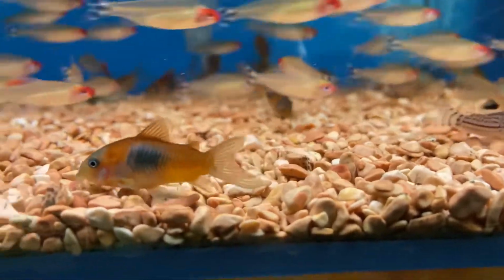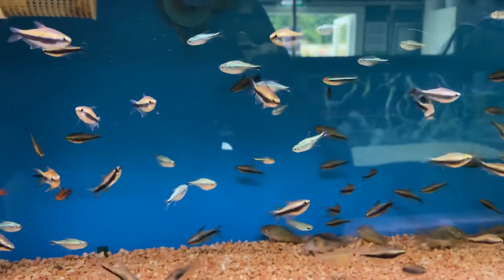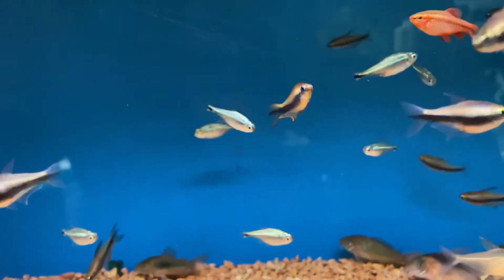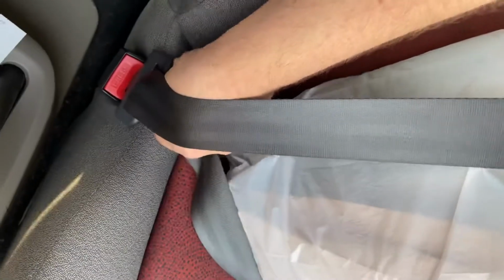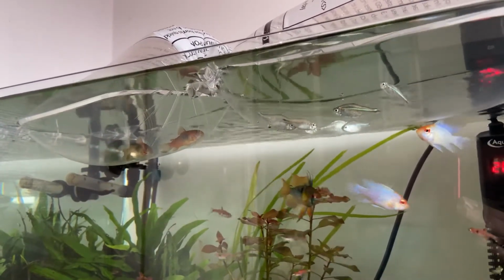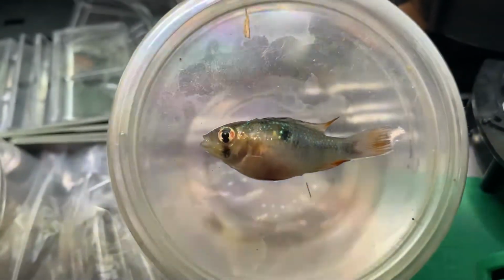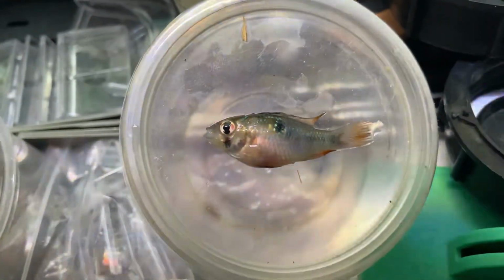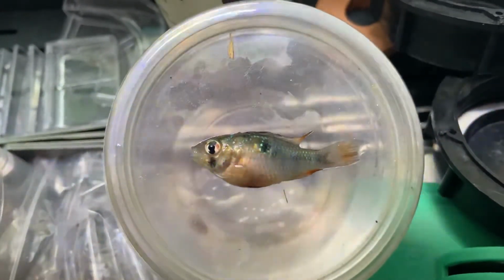70L Dennerle Scapers Tank Freshwater Reef Episode 3: New Fish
Today is the day we add some new fish to the freshwater reef tank